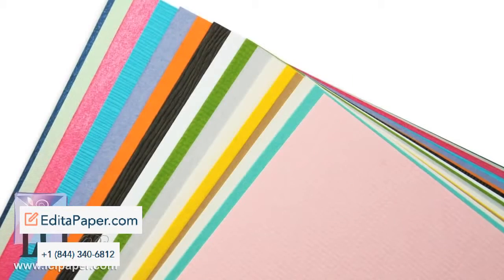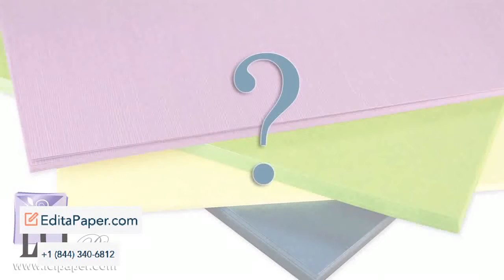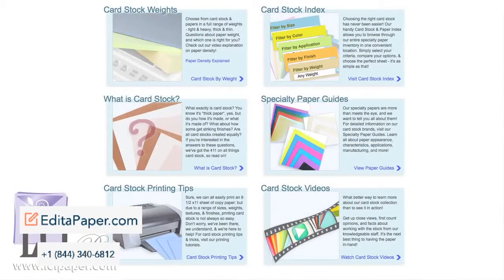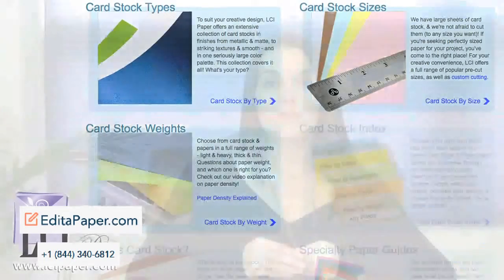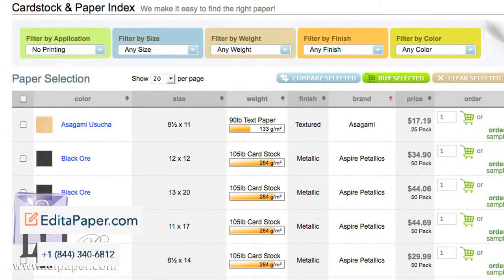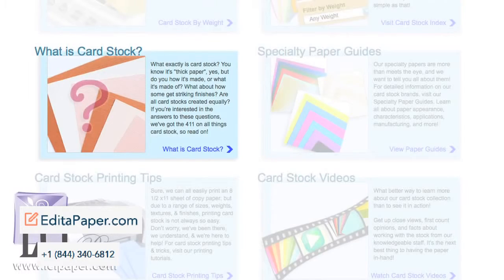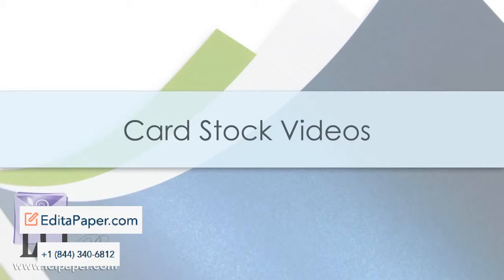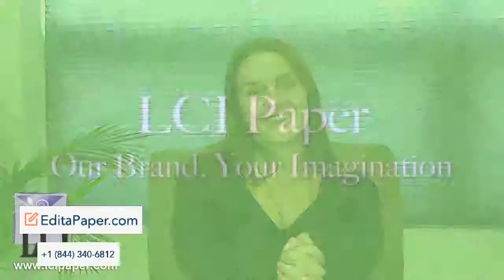WHAT IS CARD STOCK IS IT JUST THICK PAPER